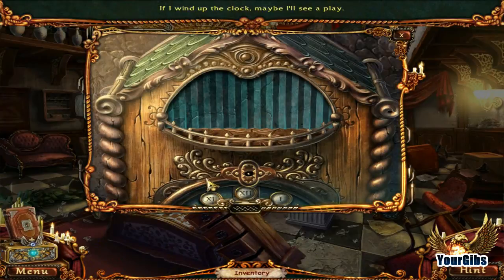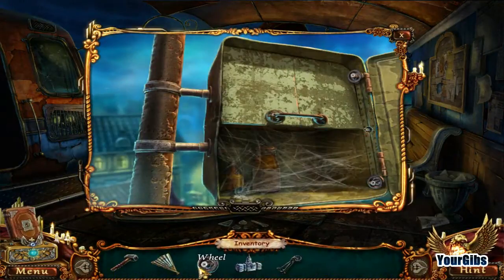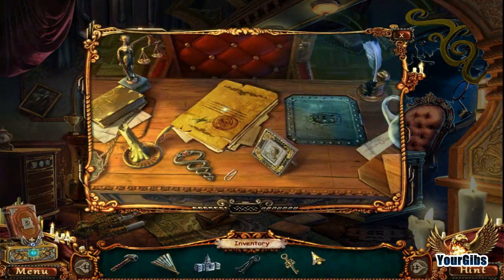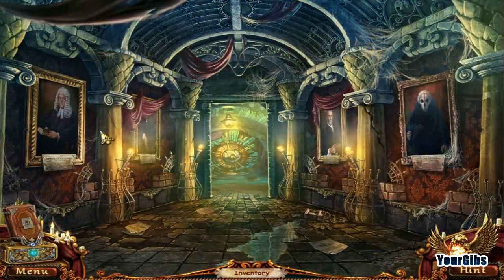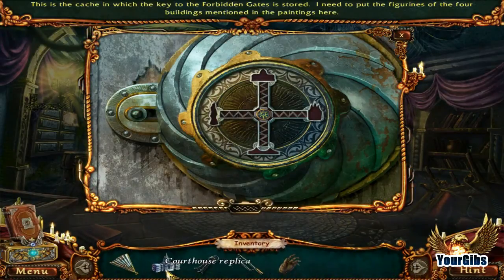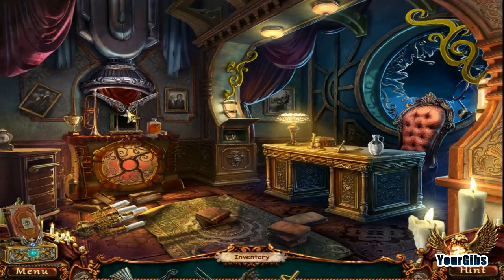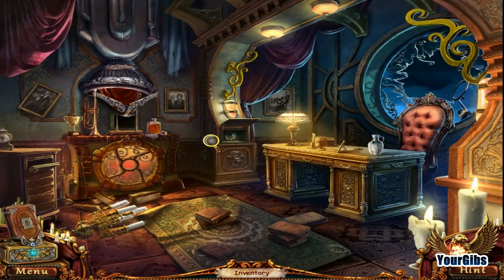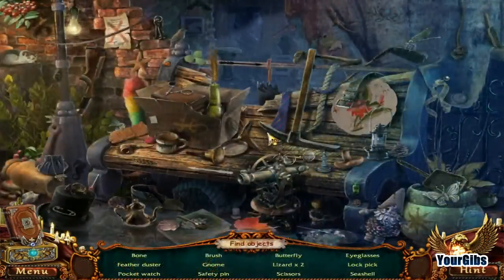Dark Strokes: Sins of the Fathers CE [04] w/YourGibs - Chapter 4: Proof of Father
Dark Strokes: Sins of the Fathers // Part 4: Proof of Father

Developer: Alawar Friday's Games
Let's Play ♦ Dark Strokes: Sins of the Father Collector's Edition Walkthrough with YourGibs commentary

STORY
When Evil comes for the people you love, what will you do? That moment of reckoning has arrived for Ethan Black, a young man whose bride-to-be was snatched up in the blink of an eye by a terrifying menace known as the Faceless Ones. Guide Ethan as he explores a decimated city, interacts with its remaining inhabitants, searches for clues that will lead him to his beloved Clair, and peels back the layers of a chilling supernatural mystery that began with the stroke of a paint brush and will end in a dramatic confrontation near a fiery abyss.